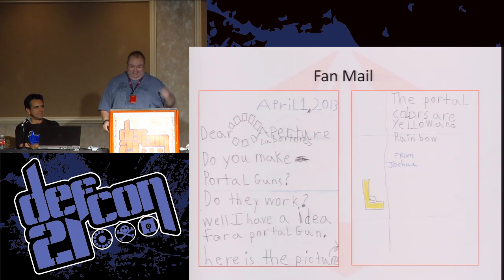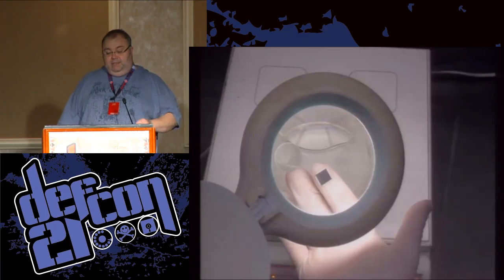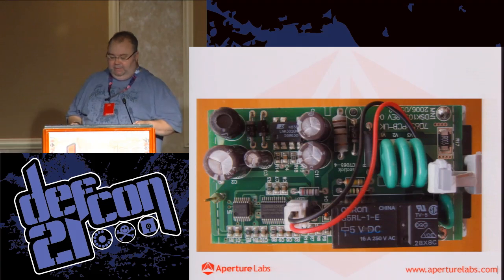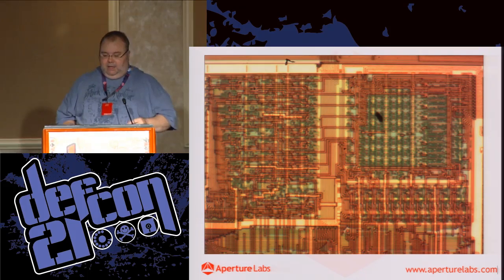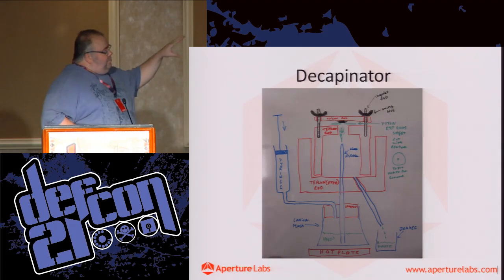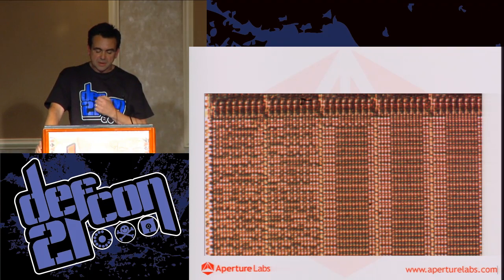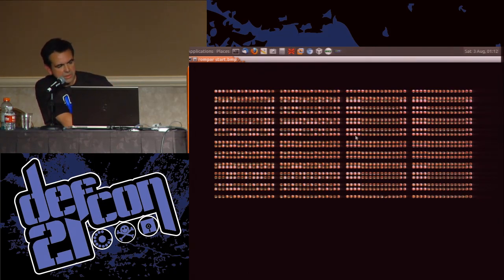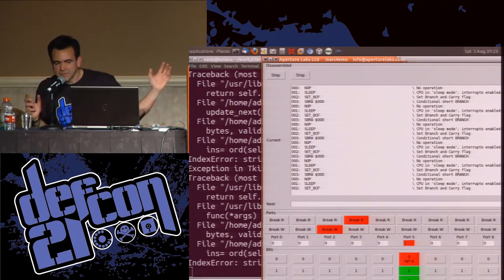[DEFCON 21] Decapping Chips the [Easy] Hard Way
Decapping Chips the [Easy] Hard Way

Speakers:
Adam "Major Malfunction" Laurie - Code Monkey, Aperture Labs
Zac Franken - Chip Monkey, Aperture Labs

For some time it has been possible to discover the inner workings of microprocessors with the help of a microscope and some nasty chemicals such as fuming nitric acid. However, unless you have access to a university or work science lab, this is beyond the reach of most hackers, and, even it were to be attempted, difficult and potentially extremely dangerous.

In this talk we will go through our own adventures in tackling the issue from the point of view of the back-room hacker/researcher, and how we have solved many of the problems using only tools and devices that were freely and cheaply available from online sources such as Ebay.

There is also the secondary problem of what to do with the chip once you've decapped it. For example: if you've taken microscopic images of a masked ROM, in theory you can extract the code, but in practice you're looking at thousands of tiny dots, each of which represent a 0 or a 1, which, once correctly read and compiled into HEX, will represent the original byte code. Many projects (e.g. MAME) have used crowd-sourcing as a means of converting the images by eye, but we will present a software tool that semi-automates this process and we'll demonstrate how what was once the works of tens if not hundreds of hours can be reduced to a few minutes.

Adam Laurie is a freelance security consultant working the in the field of electronic communications. He started in the computer industry in the late Seventies, working as a computer programmer on PDP-8 and other mini computers, and then on various Unix, Dos and CP/M based micro computers as they emerged in the Eighties. He quickly became interested in the underlying network and data protocols, and moved his attention to those areas and away from programming, starting a data conversion company which rapidly grew to become Europe's largest specialist in that field (A.L. downloading Services). During this period, he successfully disproved the industry lie that music CDs could not be read by computers, and wrote the world's first CD ripper, 'CDGRAB'. At this point, he became interested in the newly emerging concept of 'The Internet', and was involved in various early open source projects, the most well known of which is probably Apache-SSL which went on to become the de-facto standard secure web server. Since the late Nineties he has focused his attention on security, and has been the author of various papers exposing flaws in Internet services and/or software, as well as pioneering the concept of re-using military data centers (housed in underground nuclear bunkers) as secure hosting facilities. Adam has been a senior member of staff at DEFCON since 1997, and also acted as a member of staff during the early years of the Black Hat Briefings, and is a member of the Bluetooth SIG Security Experts Group and speaks regularly on the international conference circuit on matters concerning Bluetooth security. He has also given presentations on forensics, magnetic stripe technology, InfraRed and RFID. He is the author and maintainer of the open source python RFID exploration library 'RFIDIOt', which can be found Adam is a Director and full time researcher working for Aperture Labs Ltd., specializing in reverse engineering of secure systems.
Adam's Blog at Aperture Labs

Zac Franken has been working in the computer and technology industry for over 20 years for major industry players such as ICL, Informix, British Airways and Motorola. Founding his first company, Point 4 Consulting at the age of 25, he built it into a multi-million pound technology design consultancy. Point 4 was the leading provider for critical back end technology in the UK and was used by many major web sites such as The Electronic Telegraph, MTV, United Airlines, Interflora, Credit Suisse, BT, Littlewoods and Sony. Following Point 4 he went on to found Ablaise, a company that manages the considerable intellectual property generated by Point 4, and Aperture Labs Ltd. In his spare time he manages the worlds largest and longest running security conference, DEF CON.

Zac's research focuses on embedded hardware with a penchant for access control systems and biometric devices, he has spoken and trained at public information security conferences in Europe and the US and for private and governmental audiences. He is responsible for identifying major vulnerabilities in access control and biometric systems, and has a passion for creating devices that emulate access control tokens either electronic physical or biometric. Zac has been responsible both directly and indirectly for changing access control guidelines for several western governments.
Zac's Blog at Aperture Labs